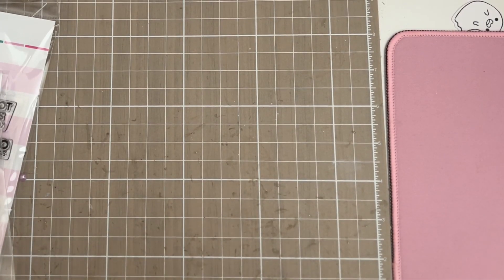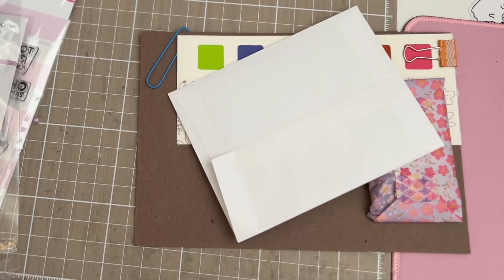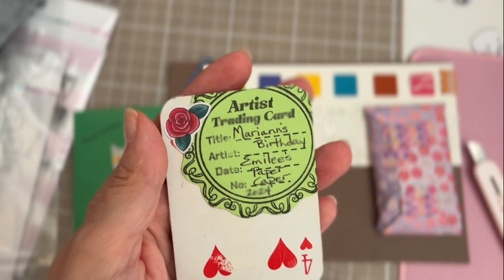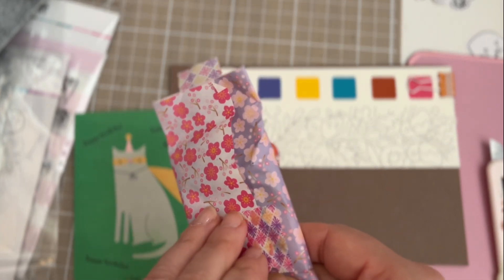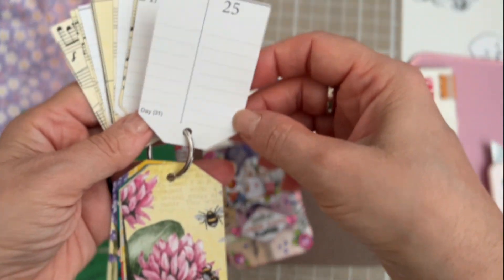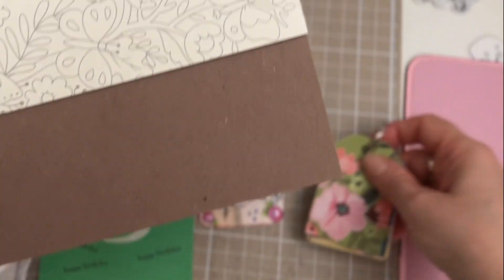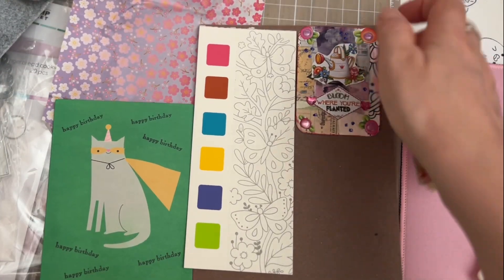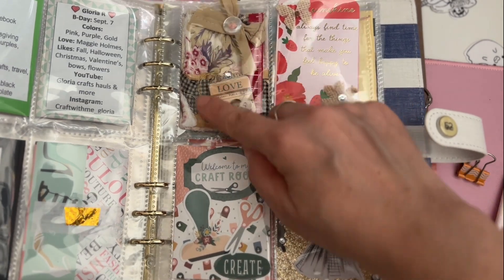Entry from @Emilee’s paper caper